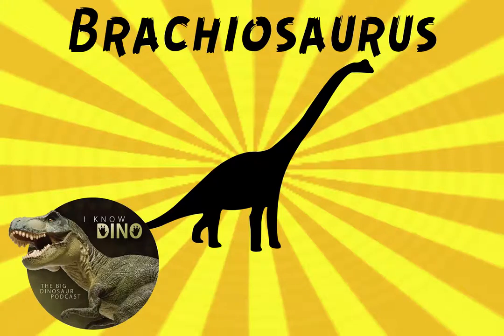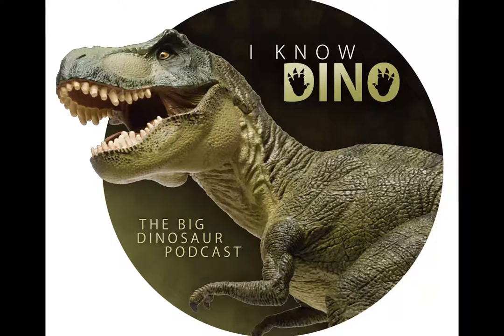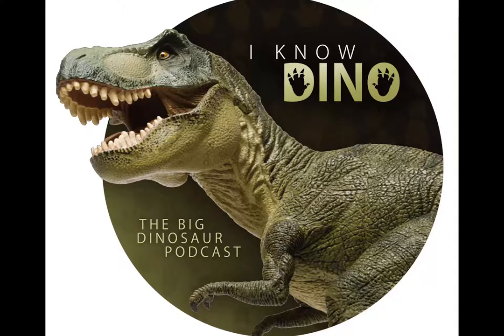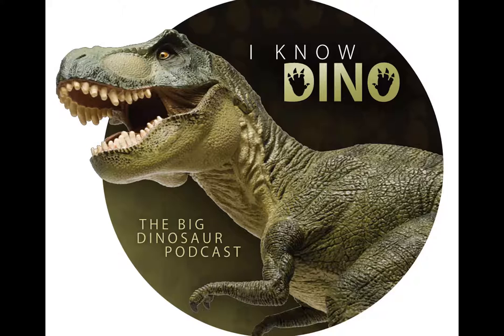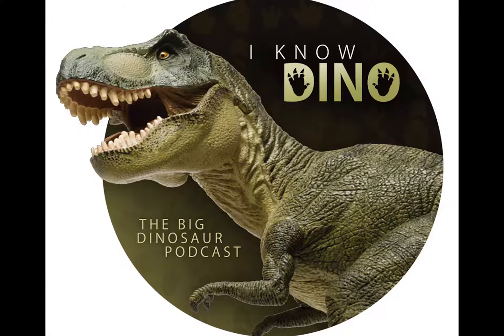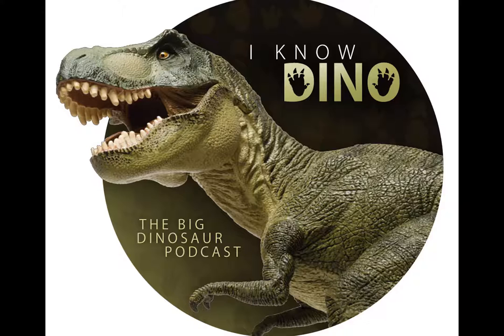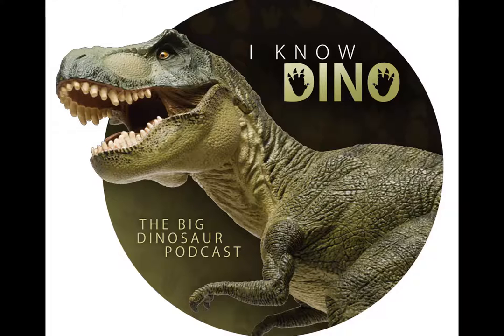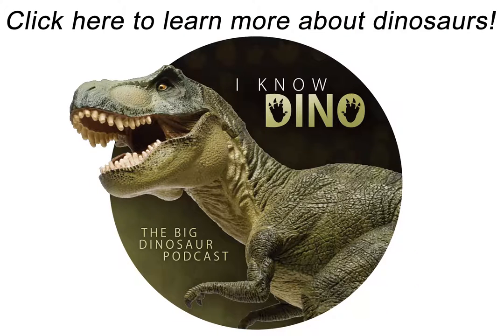Brachiosaurus: Dinosaur of the Day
Brachiosaurus, whose name means “arm lizard”
Brachiosaurus is a sauropod that lived in the Jurassic in North America
Described by Elmer S. Riggs in 1903, based on fossils found in the Colorado River
Species is Brachiosaurus altithorax, and Riggs said it was “the largest known dinosaur”
Brachiosaurus means “arm lizard”, named so because the length of its arms was unusual for a sauropod
Name “altithorax” means “deep breastplate” because it had a deep, wide chest cavity
Holotype is right humerus, right femur, right ilium, right coracoid, sacrum, trunk, two caudal (tail) vertebrae, and some ribs
Type species based on a partial postcranial skeleton (fossils collected in 1900)
Riggs and his team (from the Field Columbian Museum, now the Field Museum of Natural History of Chicago), went to the area after Riggs sent inquiries about fossil finds in 1899 to rural areas. S.M. Bradbury, a dentist and amateur fossil collector, responded
Type species were not the first Brachiosaurus bones found, but it was the first attributed to the species. A skull was found in 1883 in Colorado, sent to Charles Marsh, who used it in his restoration of Brontosaurus/Apatosaurus. In the 1970s Jack McIntosh and David Berman decided the skull was more like a Camarasaurus, but in 1998 Kenneth Carpenter and Virginia Tidwell analyzed it and found it to be somewhat in between a Camarasaurus and Giraffatitan bracai (considered Brachiosaurus brancai at the time). It’s not assigned to a species but it’s classified as Brachiosaurus
Skull was loosely attached to its skeleton (like other sauropods), so after it died, easy to detach, either via predators or erosion (explains mix up in skull for Brachiosaurus v. Camarasaurus)
Type species bones went on display at the Field Museum in 1908, but there was only 20% of the skeleton, so it wasn’t mounted. In 1993, “holotype bones were molded and cast” and missing parts based on Giraffatitan fossils. It was mounted in 1994 in the Field Museum, until 1999 when it was moved to United Airlines Terminal One in O’Hare International Airport so the museum could display the T-rex Sue. The same year, the museum mounted a second cast of Brachiosaurus outside the museum. Only the humerus and two dorals are real and on display in the museum
Type specimen is the most complete one found so far (which isn’t very complete)
The family, and the genus, has had some reclassificiations
Until 2009, Giraffititan was considered to be a Brachiosaurus
Giraffaititan is different from Brachiosaurus because it had different trunk vertebrae. Olshevsky made Giraffaititan its own genus and in 2009 Michael Taylor published a study on the differences and found 26 “distinct osteological (bone-based) characters), which is more than Diplodocus v. Barosaurus; Brachiosaurus had a 23% longer trunk vertebrae series and 20-25% longer body and a taller tail
Also a shoulder blade assigned to Brachiosaurus that used to be considered part of the species Ultrasauros (episode 20)
Kingham reassigned Brachiosaurus to the genus Astrodon in 1969, but not many accepted it
Brachiosaurus fossils found in Colorado, Oklahoma, Utah, and Wyoming
Rare sauropod of the Morrison Formation
Morrison Formation was semiarid, with dry and wet seasons and flat floodplains. It had river lining forests (otherwise no other trees) of conifers, tree ferns and more. Other sauropods in the area included Apaotsaurus, Barosaurus, Camarasaurus, Diplodocus
Brachiosaurus was rare in the area. John Foster found 12 specimens of Brachiosaurus versus 112 Apatosaurus and 179 Camarasaurus and 98 Diplodocus